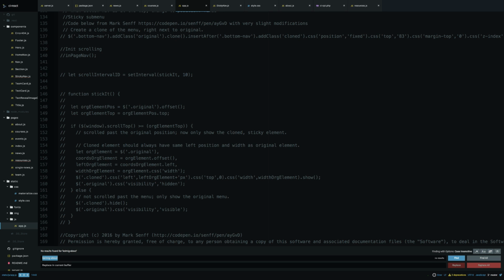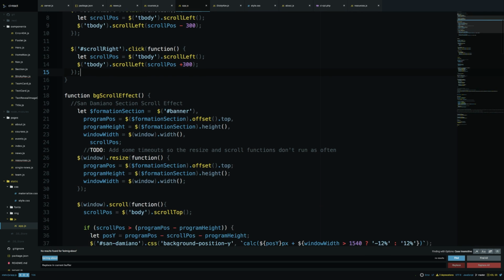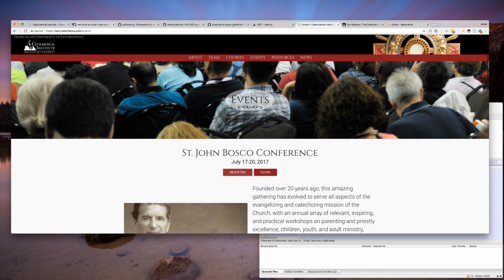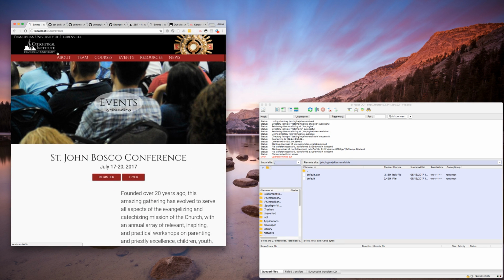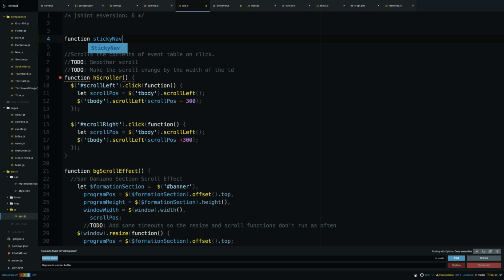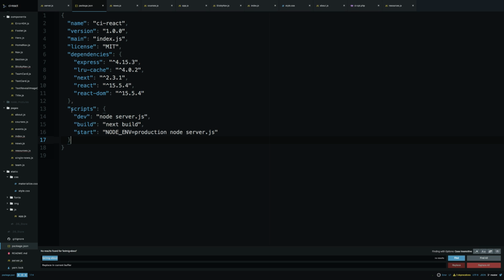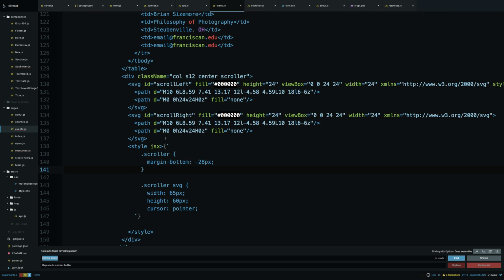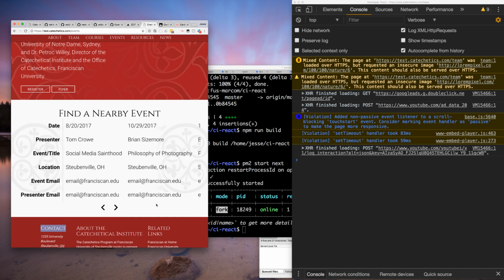React: Dealing with jQuery Issues - Live Coding with Jesse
I am using a framework that requires jQuery in my React site. Not everything is working. Today I am going to try to make the jQuery things work.

I have also included an interview I recorded at SyntaxCon with Ronak Raithatha, Software Engineer at BoomTown!